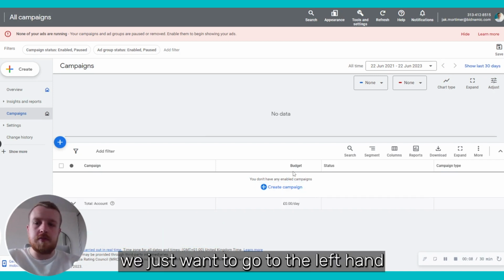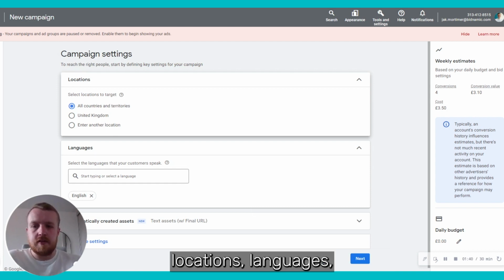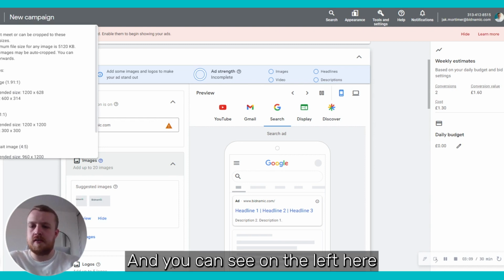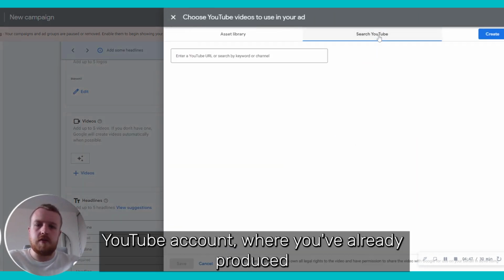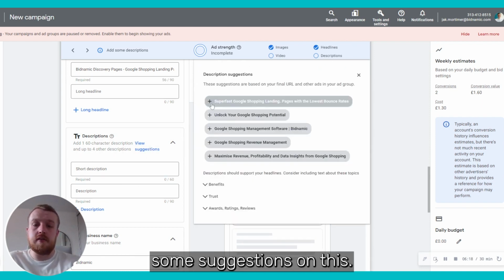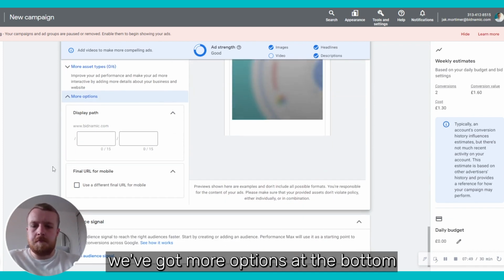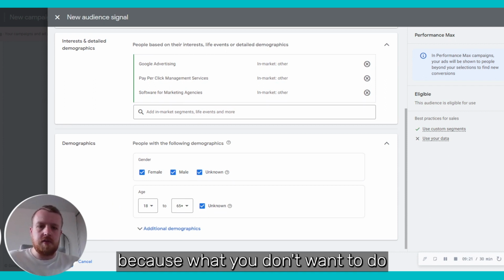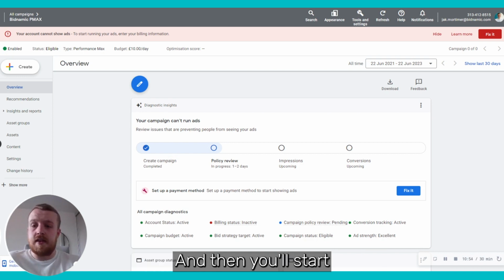How to set up and manage assets for a Performance Max campaign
In this video, Our Head of Data walks you through setting up and managing assets for a Performance Max campaign.